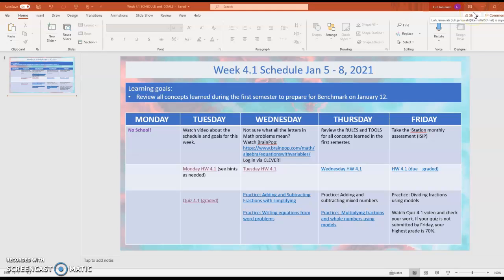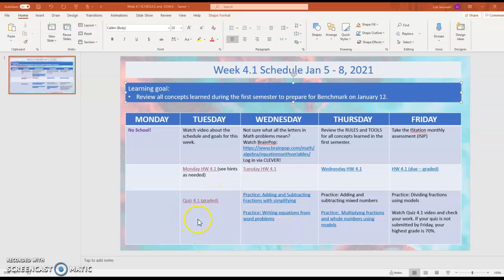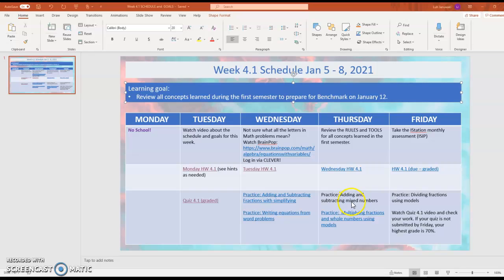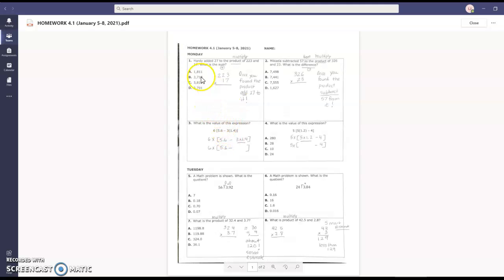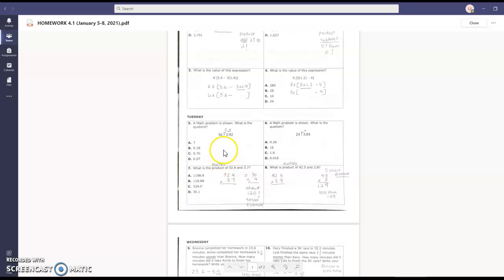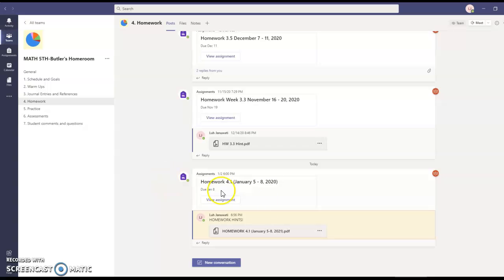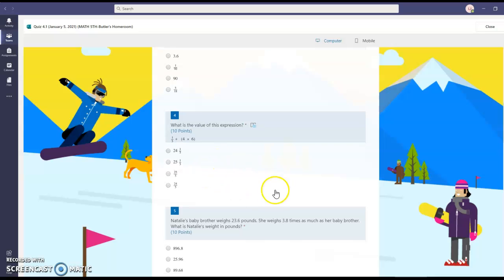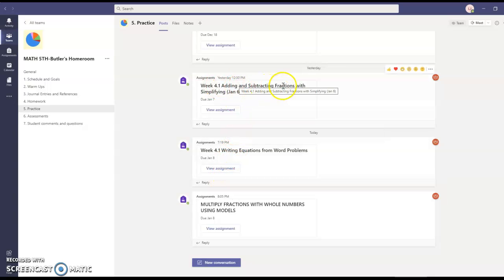Week 4.1 Schedule and Goals